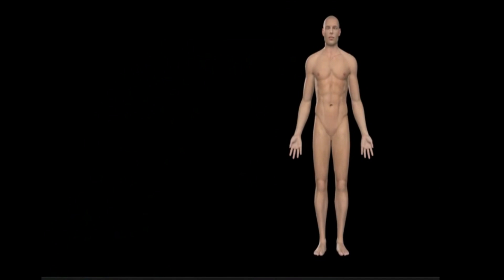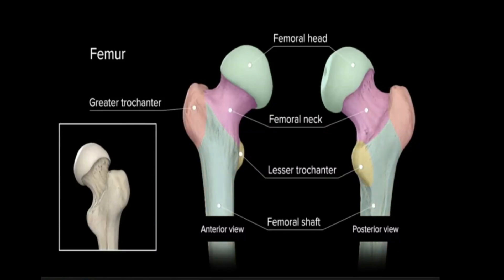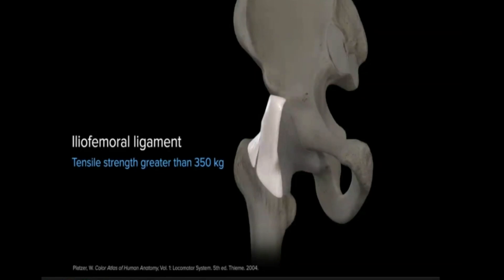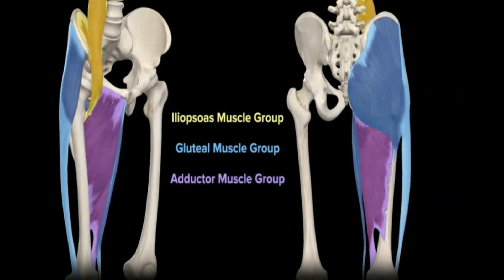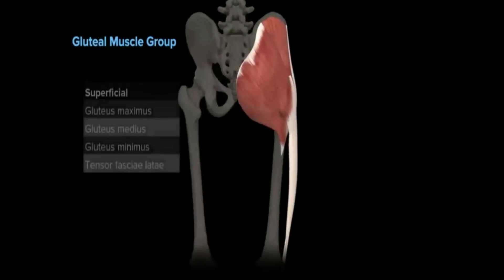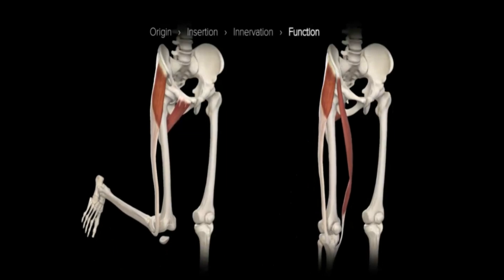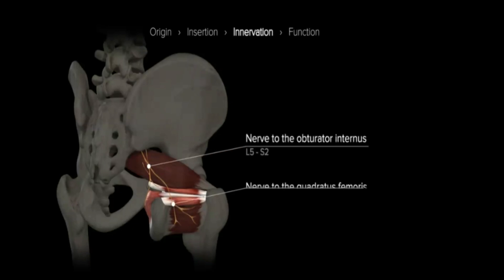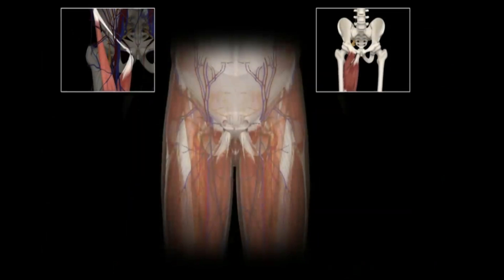The Surgical Anatomy of the Hip Joint | Orthopaedic Academy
This video offers a comprehensive exploration of the hip joint, specifically geared towards its surgical anatomy.

Prepare to embark on a detailed journey where you'll:
Dissect the intricate structures of the hip joint, including bones, muscles, ligaments, nerves, and blood vessels, all crucial for understanding surgical approaches.
Gain insights into the complex three-dimensional arrangement of these structures as seen by a surgeon during an operation.
Learn about the functional significance of each anatomical element and its role in hip stability and movement.